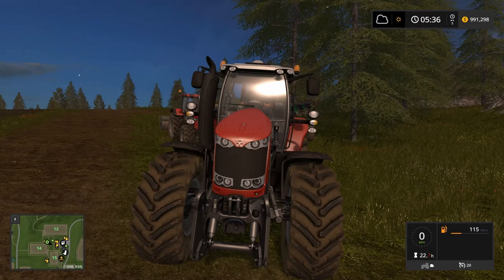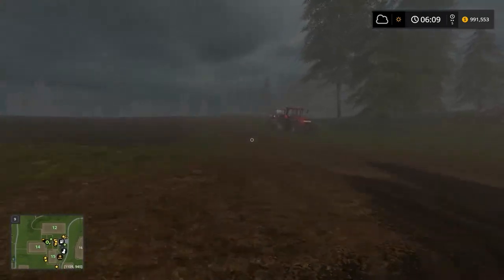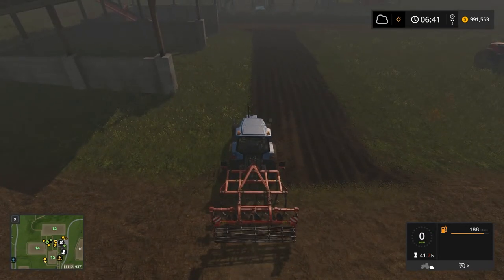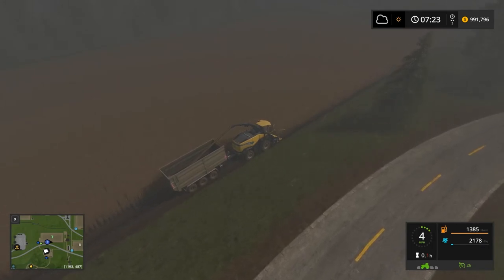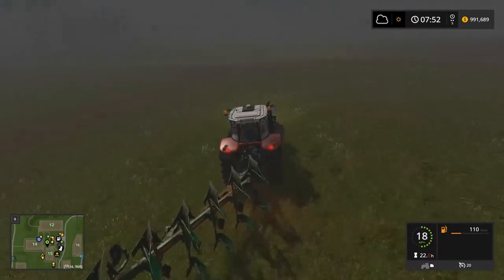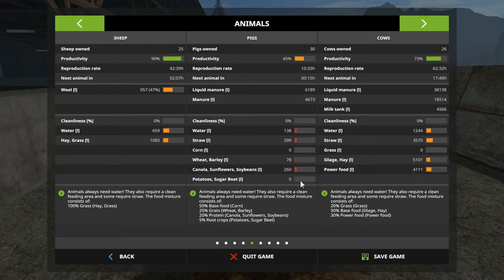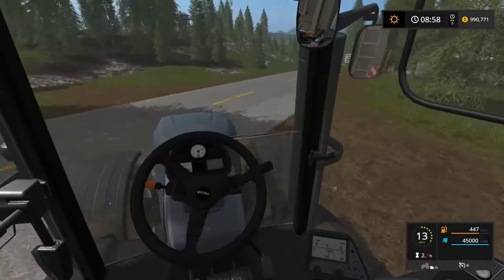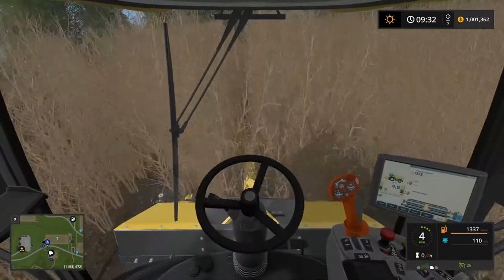Farming Simulator 17 Goldcrest Valley Ep 75 Poplar Harvest